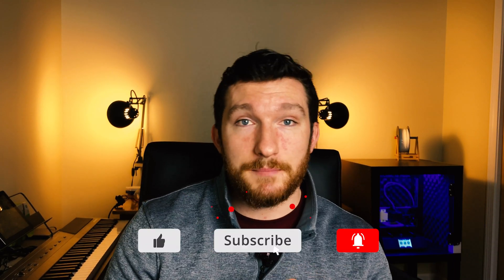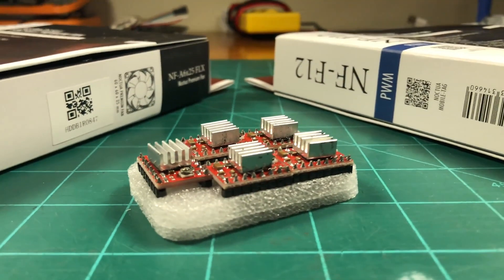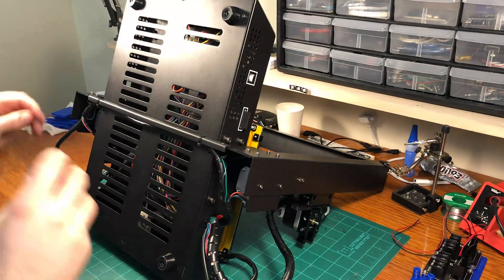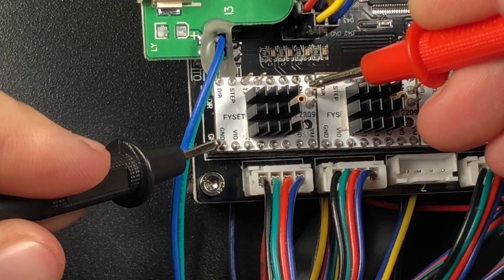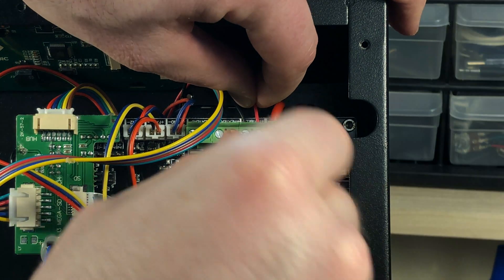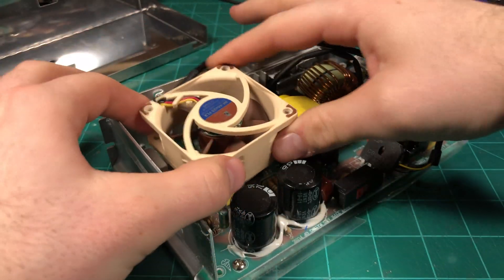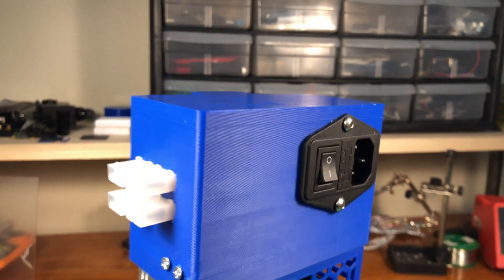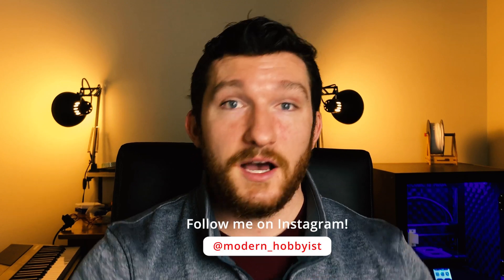Anycubic i3 Mega Ultimate Upgrade Guide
In this video I'll show off all the hardware upgrades I've made to my Anycubic i3 Mega. If you're interested in making your Anycubic i3 Mega quieter, safer, and more precise, then follow along as I upgrade mine! I'll show you how to install MOSFETs for the hotend and heated bed, TMC2209 Stepper Motor drivers, and how to remove the power supply from the printer body to keep if from overheating.

Merch!

---Purchased Parts---
TMC2209 Stepper Motor Driver (paid link):

3d Printer HotBed MOSFET (paid link):

Noctua Premium Silent Fan - 60mm x 25mm (paid link):

Tamiya Style Plugs (paid link):

12 Gauge Copper Wire (paid link): (Should probably go with a bit thinner wire)